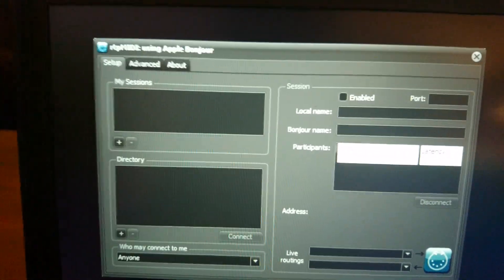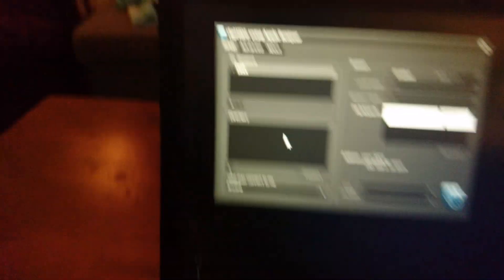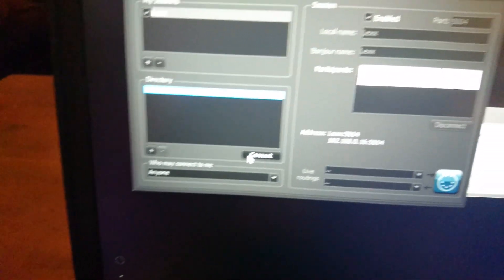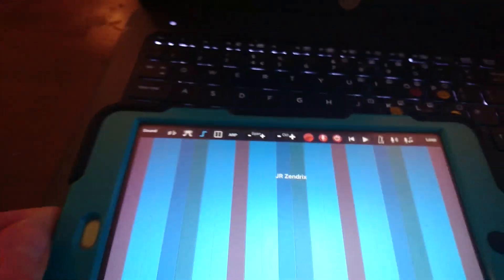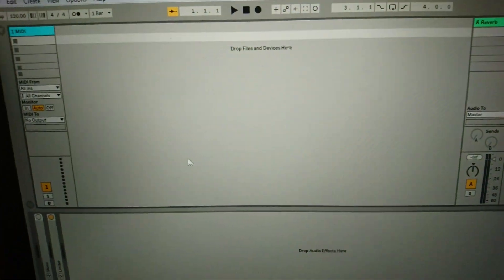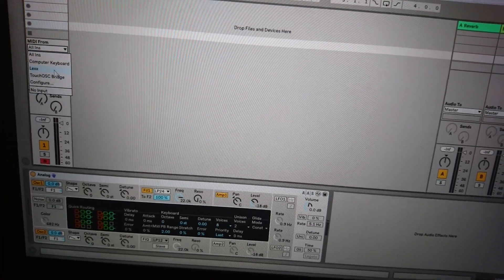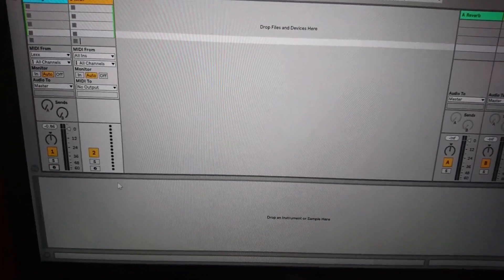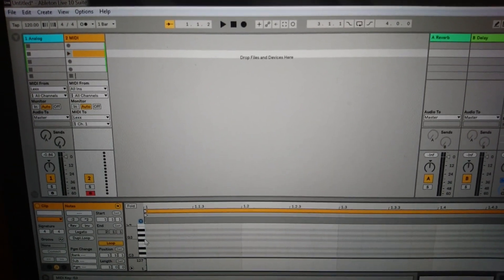Setting up rtpMIDI in Windows to connect iPad and Ableton